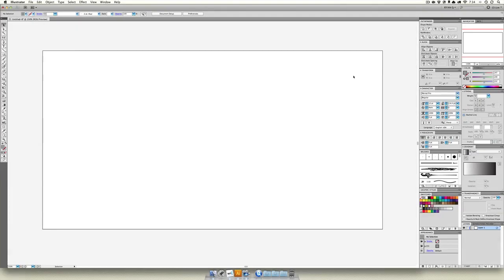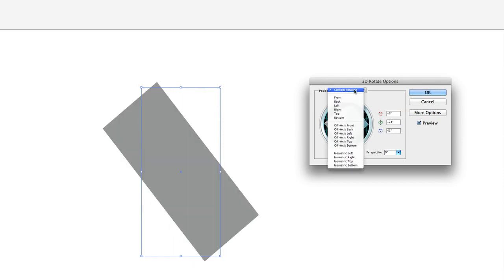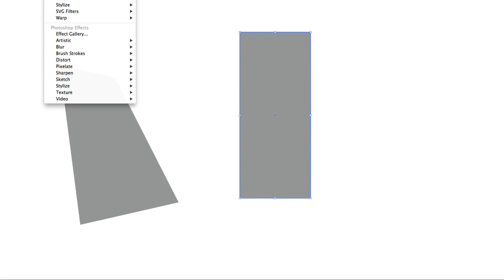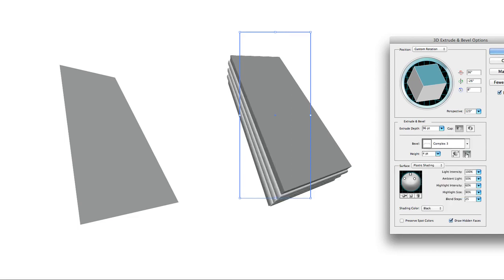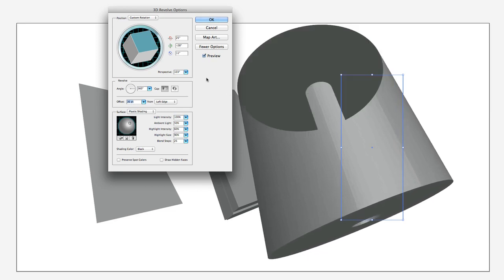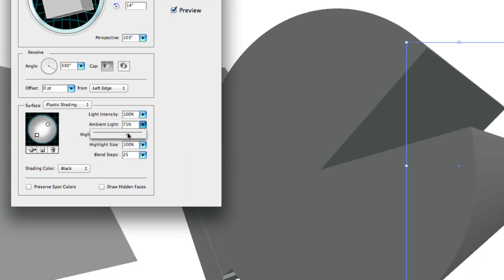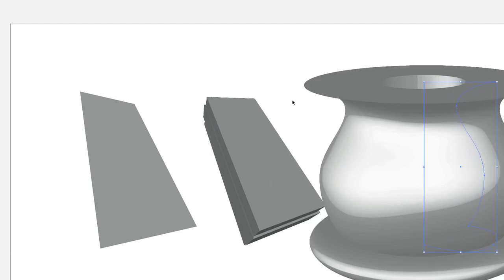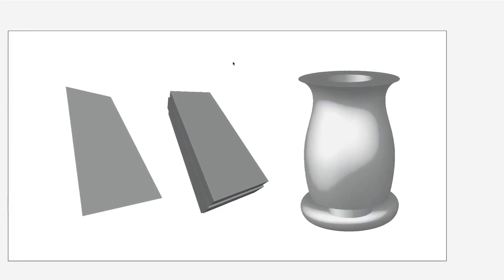27. 3D in Adobe Illustrator Day 27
Day 27

3D in Adobe Illustrator

30 Days to Learn Adobe Illustrator